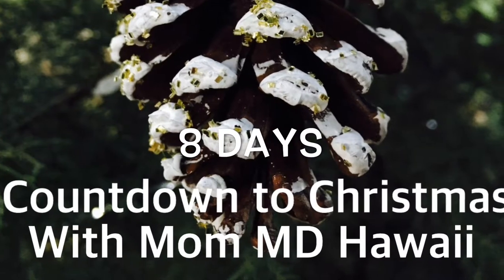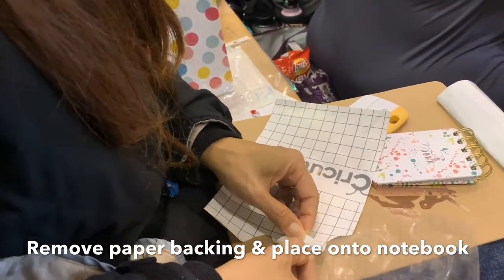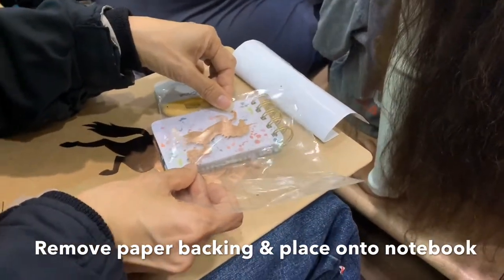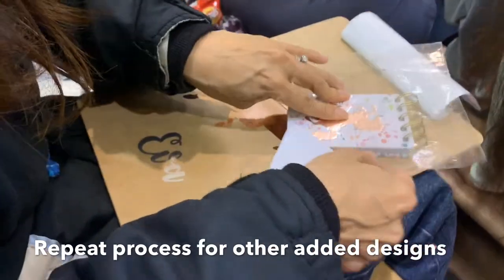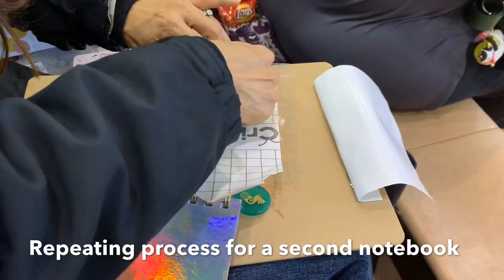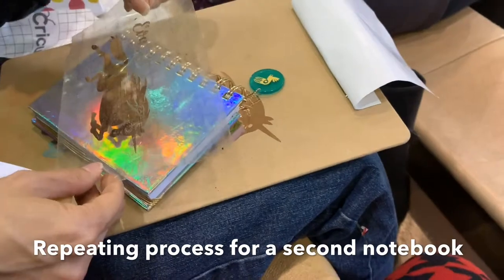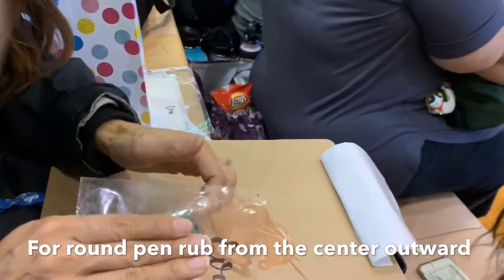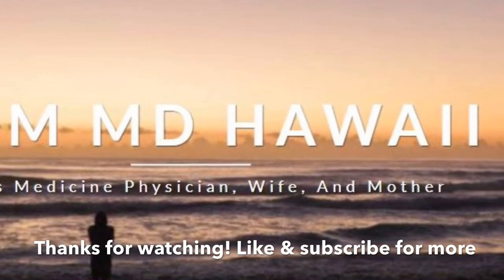Cricut Personalized Notebook and Pen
How to make Cricut personalized notebooks and pen.  So quick and easy to make a super cute and personal gift.

Notebooks to decorate:
Plain Black 6 lot
Assorted Printed 5 lot
Colored Mini

✿ Thanks for for watching Mom MD Hawaii!  My channel is an eclectic mix of my hectic life as a full time working physician, wife, and mother. ✿

⭐️FOLLOW ME⭐️
Blog Signup:

💜SUPPORT💜 Mom MD Hawaii via these sites below at NO COST TO YOU!

🌻Cricut 🌻
Cricut Maker: More tools. More materials. More possibilities
Cricut EasyPress: Get professional iron-on results in 60 seconds or less.

I am a full time sports medicine and family medicine physician in Hawaii.  I have a loving husband, who is the best physical therapist in the world, and 2 wonderful kids.  I love doing arts and crafts in my minimalist style.  Minimalist DIY means doing projects with the minimal time, supplies, and effort necessary to still produce an awesome craft.  I’m passionate about God, my family, sports medicine, medical education, ultrasound, reading tween novels, and DIY. ♡